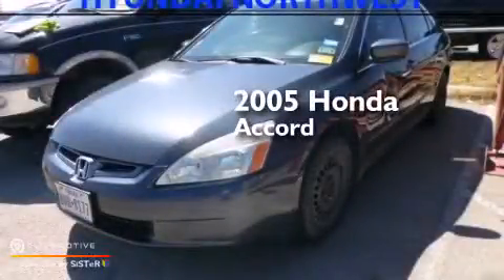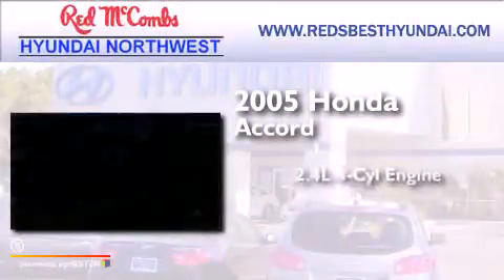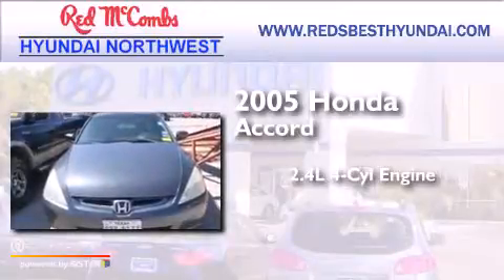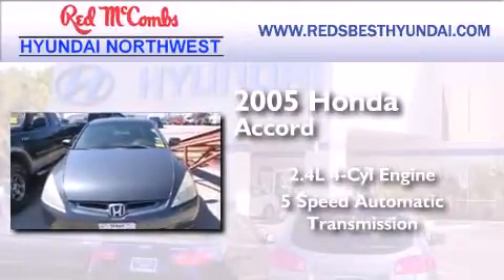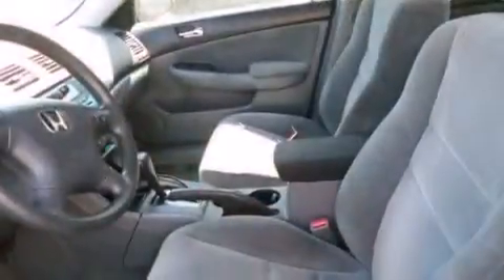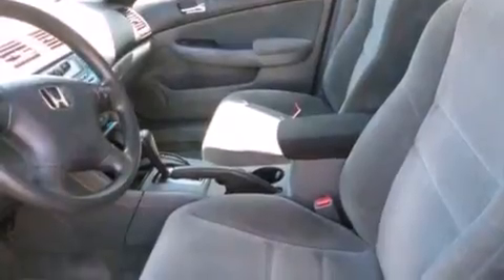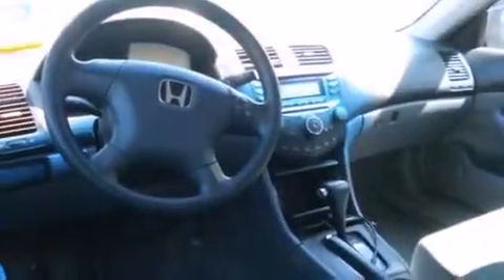2005 Honda Accord Sdn San Antonio TX Red McCombs Hyundai Nor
Walk around Video for our 2005 Honda Accord Sdn here at Red McCombs Hyundai Northwest . Red McCombs Hyundai Northwest has been honored to serve the San Antonio , Kirby , New Braunfels , and Boerne , TX area . We promise that your experience at our dealership will exceed your expectations ! We have a great selection of new and used vehicles and would love to tell you about any additional discounts on the 2005 Honda Accord Sdn . Stop by Hyundai Northwest where we are At Your Service ! Year : 2005 Make : Honda Model : Accord Sdn Engine : Gas I4 2.4L/144 Trans : Automatic Exterior : Graphite Pearl Miles : 195,141 Interior : Call for color Stock : 372033B Red McCombs Hyundai Northwest 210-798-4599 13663 W. IH - 10 San Antonio , TX 78249